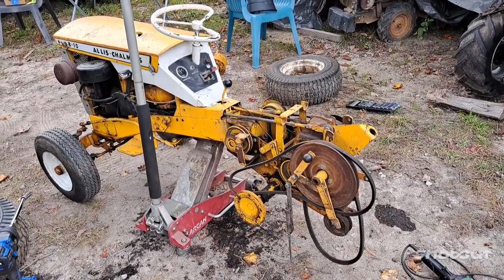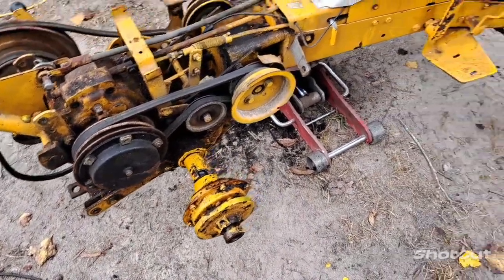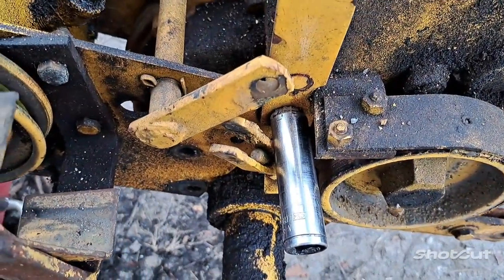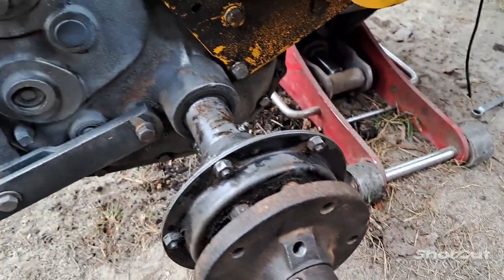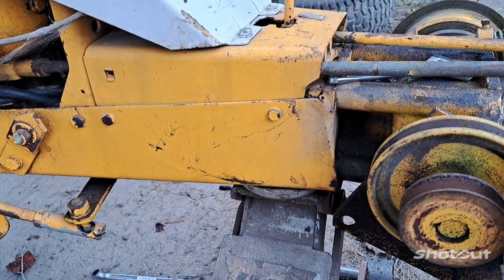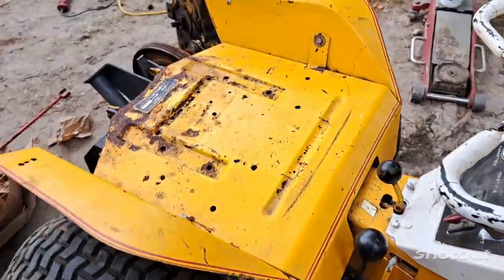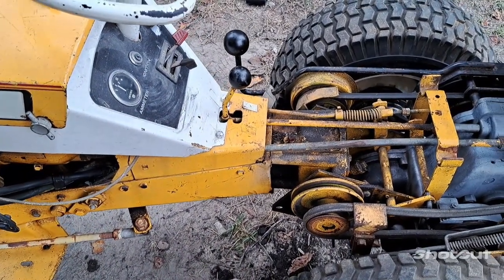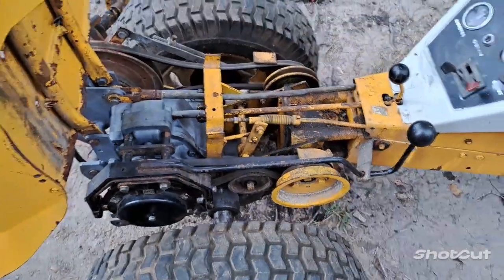allis Chalmers b10 rear end replacement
allis big ten, b10, b110, b12, b112, simplicity 101, simplicity 2010, simplicity 2012,

a little video on how to swap rear ends when you crack or break an axle tube.